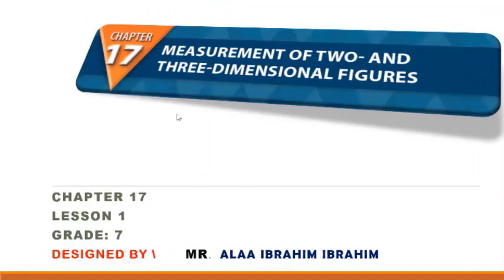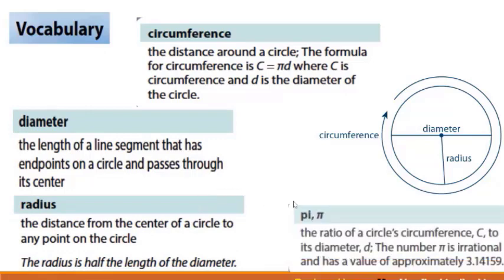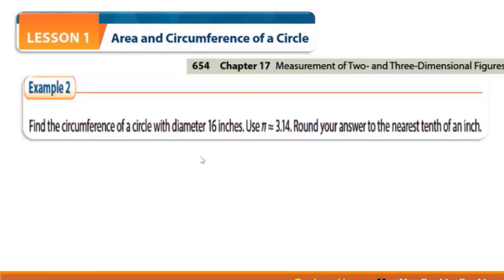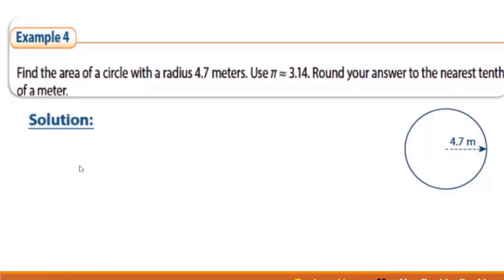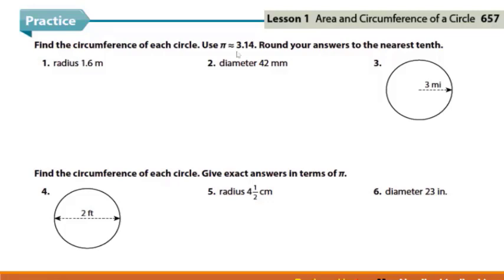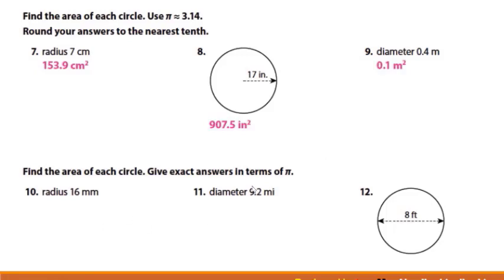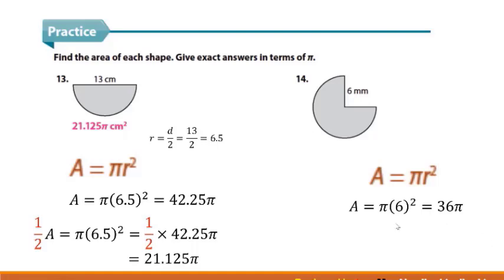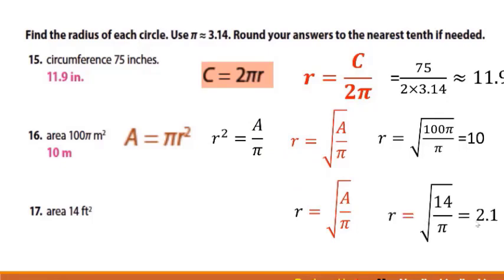Area and Circumference of a Circle Mr Alaa Ibrahim Grade 7 eAlpha Chapter 17 L1